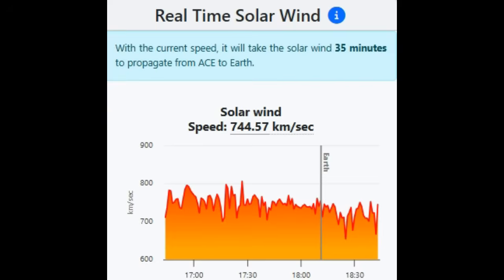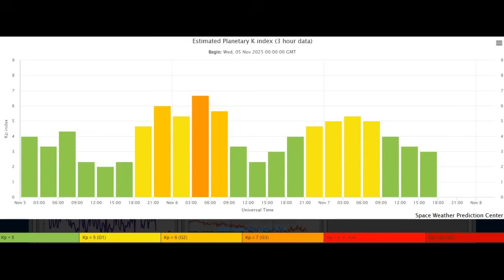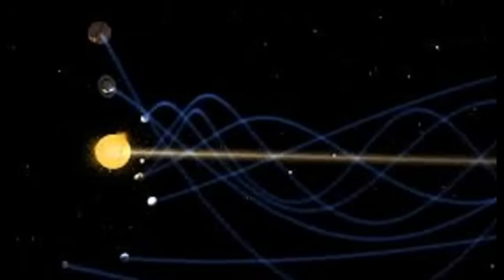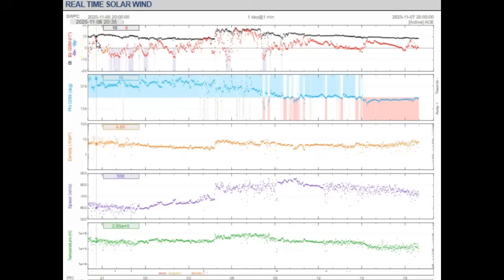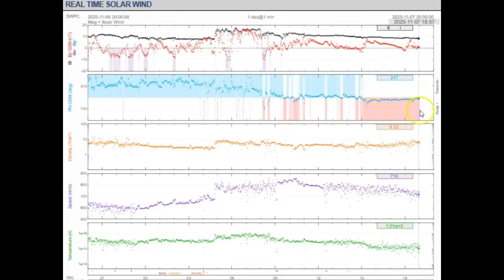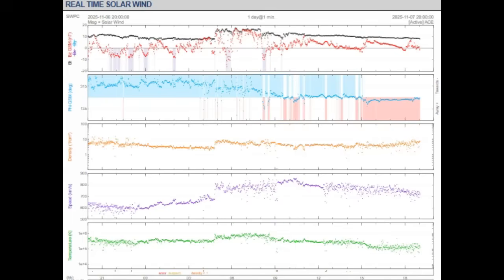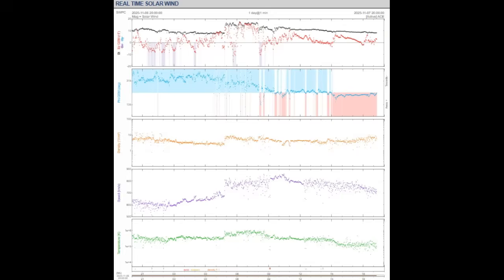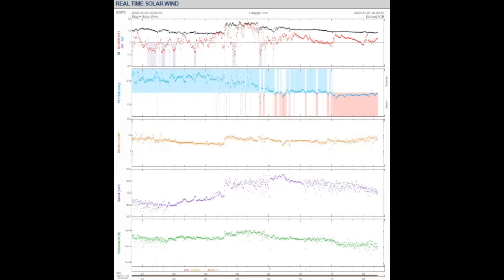Why We Have Solar Winds Of 850 K/S Hitting Earth And A KP3! (BZ)!